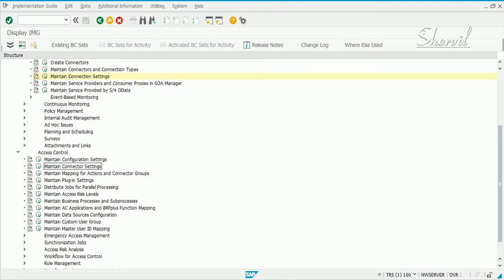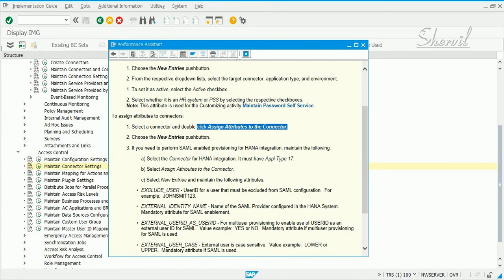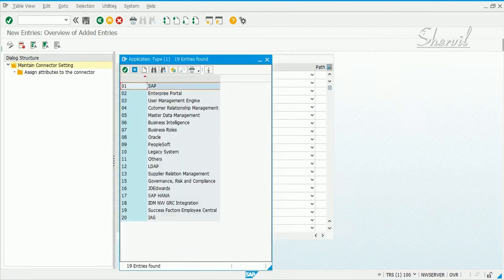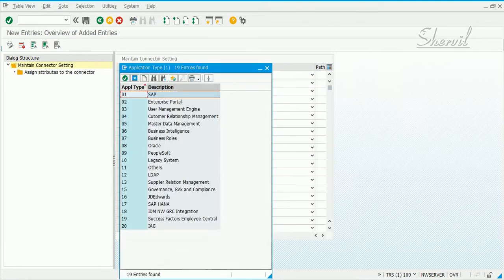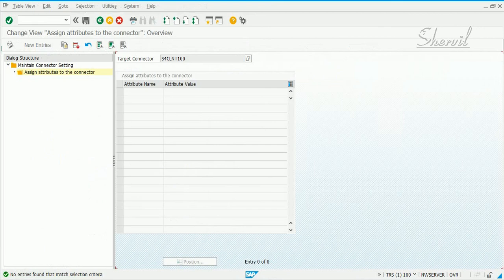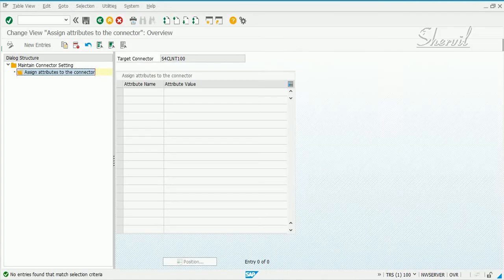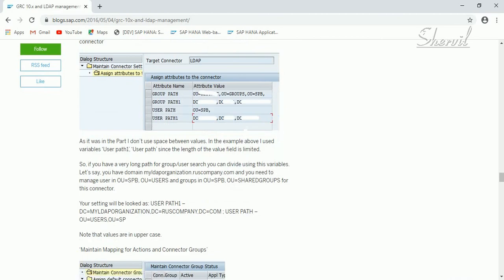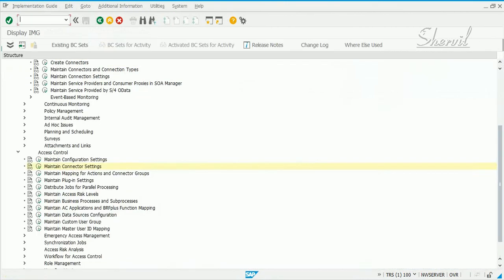16 - GRC CONFIGURATION - MAINTAIN CONNECTOR SETTINGS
16 - GRC CONFIGURATION - MAINTAIN CONNECTOR SETTINGS